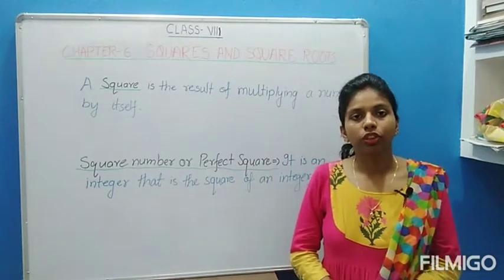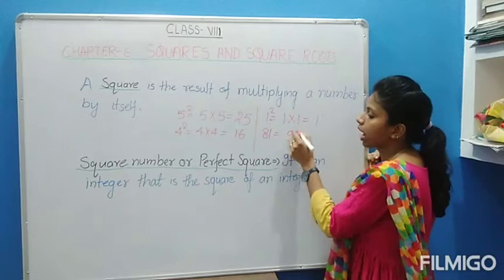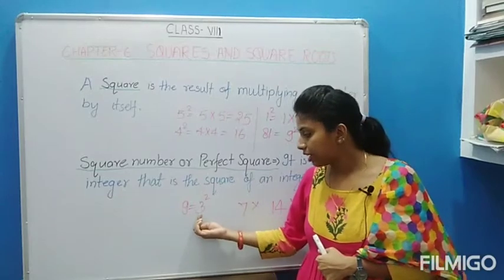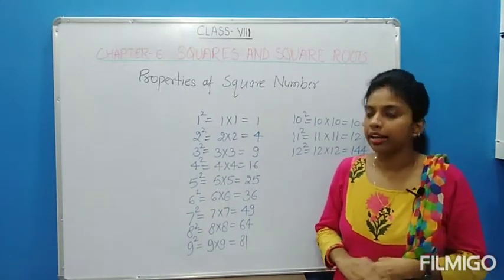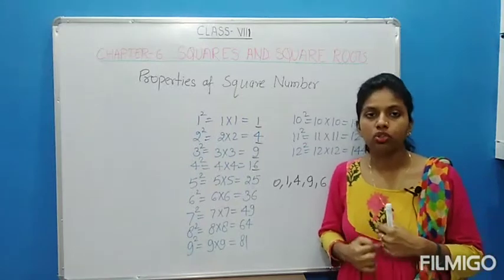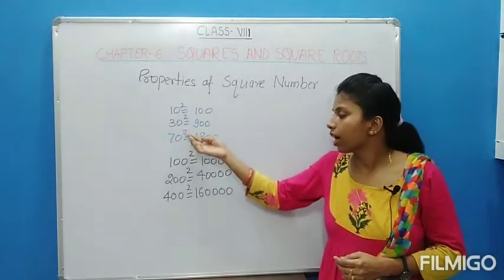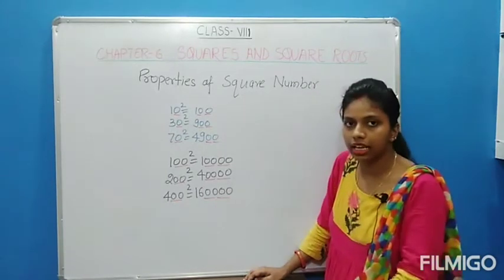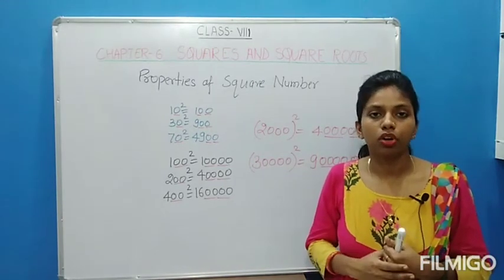Properties Of Square Number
Chapter 6 of Class VIII